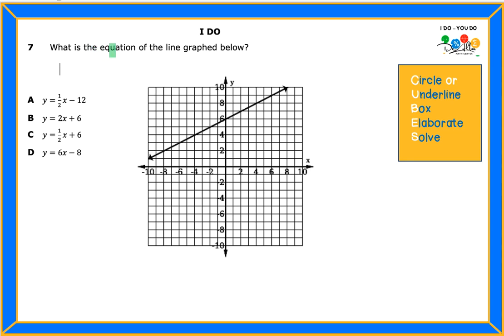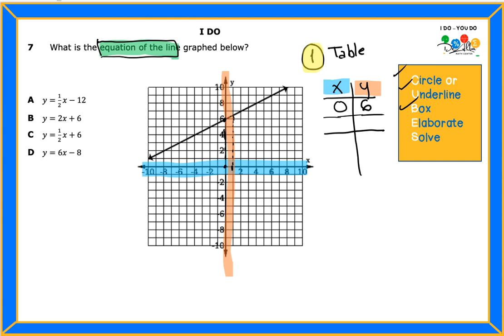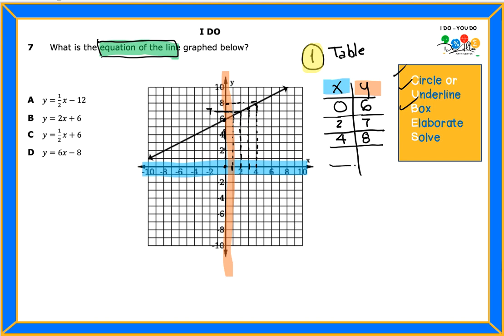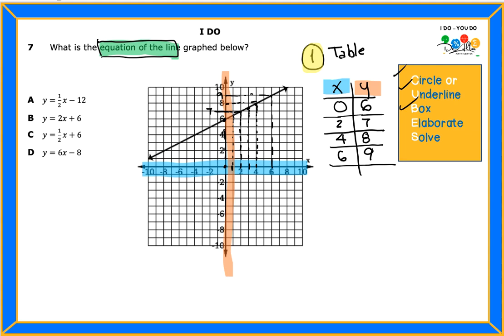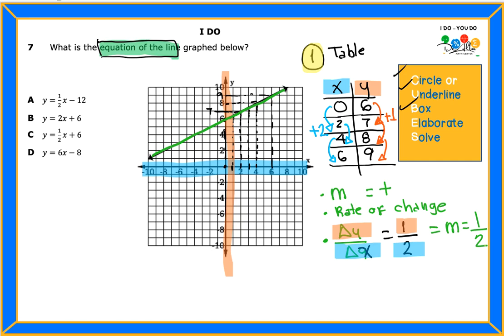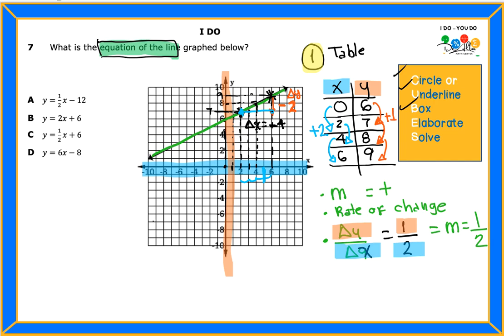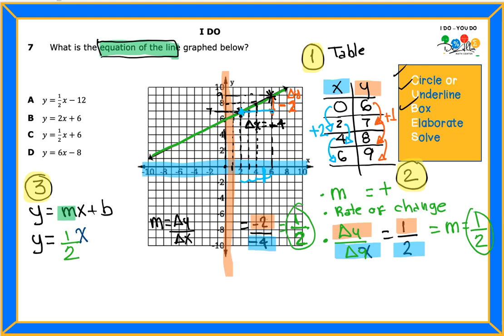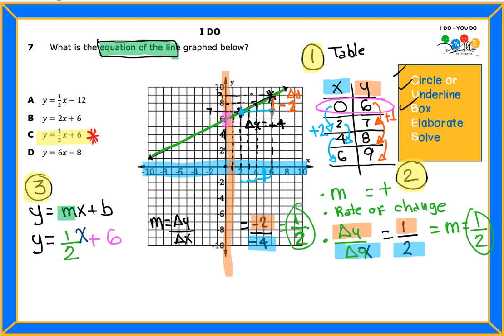Mock STAAR Question 33